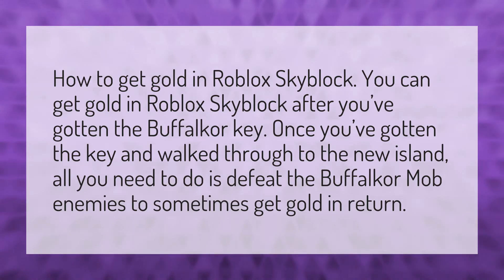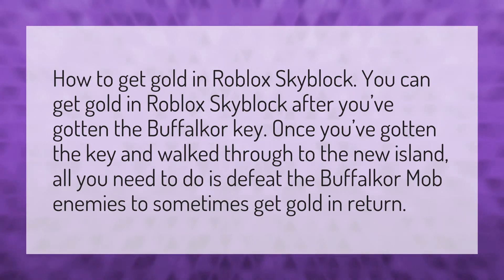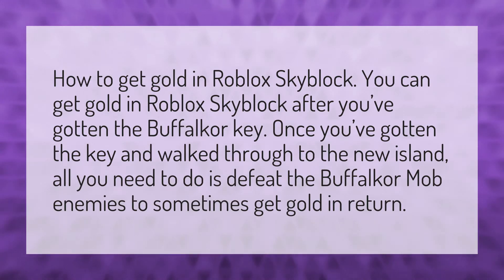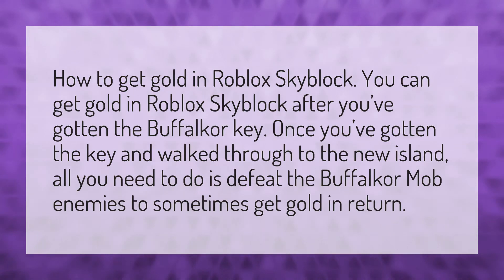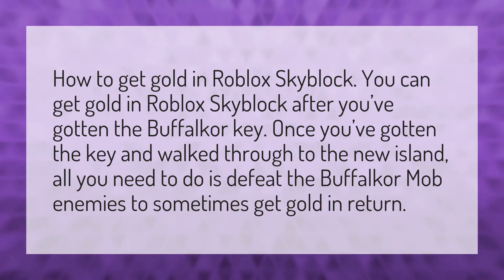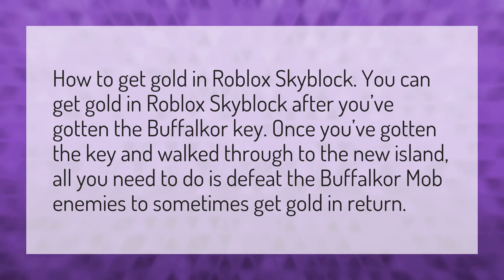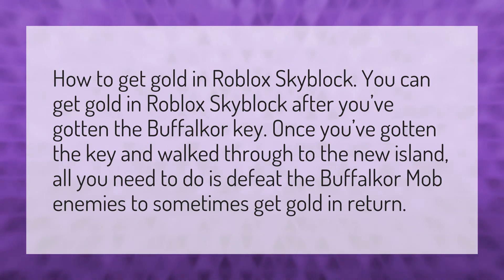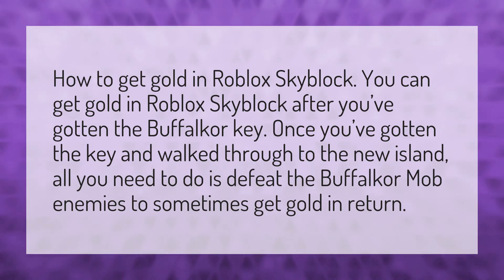How do you get gold in skyblock?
Roblox Skyblock • How do you get gold in skyblock?